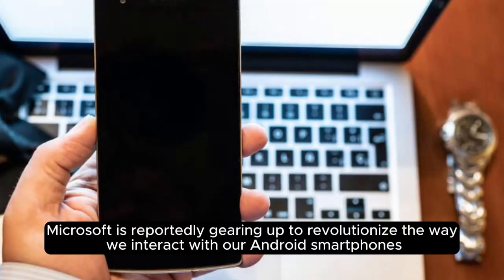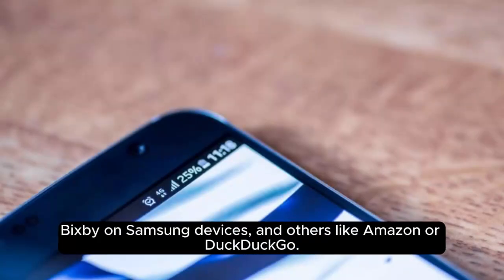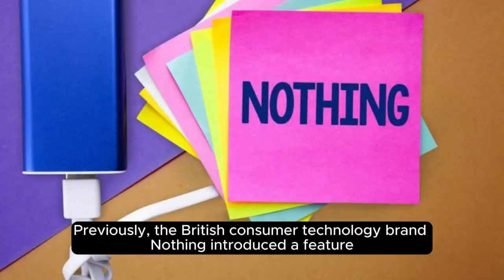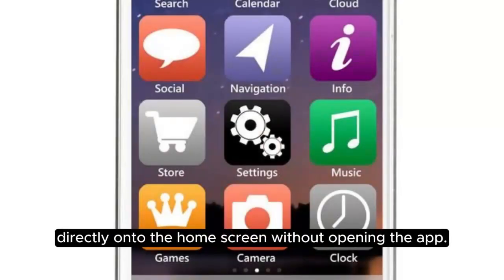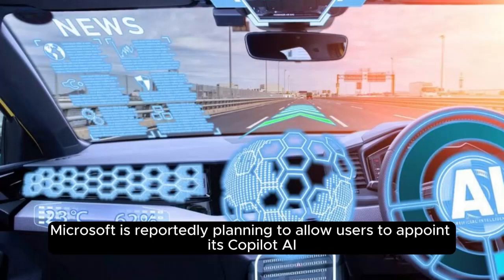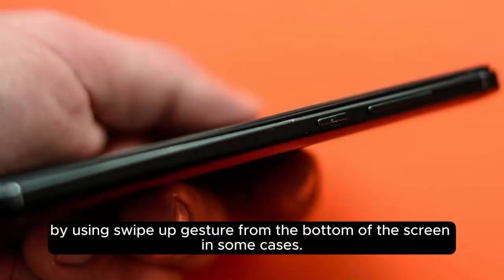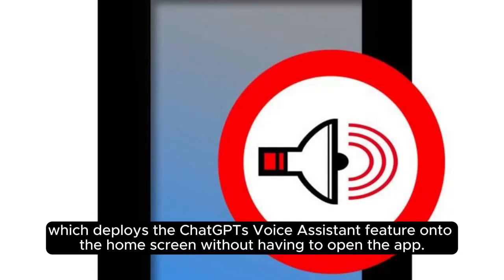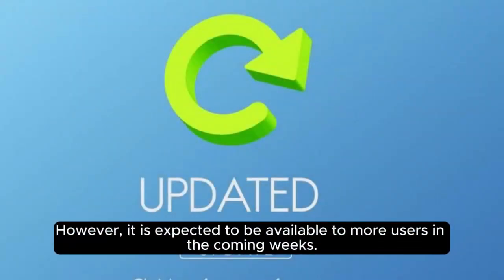Microsoft's Copilot AI: Revolutionizing Android Smartphone Assistance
Welcome to our latest tech update video! In this insightful presentation, we delve into the groundbreaking development where Microsoft's Copilot AI is set to become the default digital assistant on Android smartphones.

🔍 What's Inside:

Introduction to Microsoft's Copilot AI: We explore the capabilities and features of Microsoft's Copilot AI, a cutting-edge assistant powered by OpenAI’s GPT-4 and DALL-E 3 models.

Integration with Android: Discover how Copilot AI can be set as the default assistant on Android devices, offering a seamless and intuitive user experience.

User Experience: Learn about the convenience of invoking Copilot AI with simple gestures like long-pressing the power button or swiping up from the bottom of the screen.

Comparison with Other Assistants: We compare Copilot AI with existing digital assistants like Google Assistant and Bixby, highlighting its unique advantages.

Future Expectations: Get insights into Microsoft's plans for the public rollout of this feature and what it means for Android users.

Stay updated with the latest trends in AI and smartphone technology.
Understand the impact of AI-powered digital assistants on daily smartphone usage.

Get a glimpse of the future of digital assistance and how it's shaping the tech world.